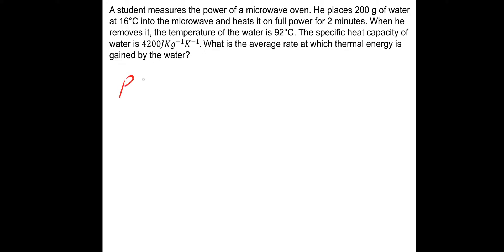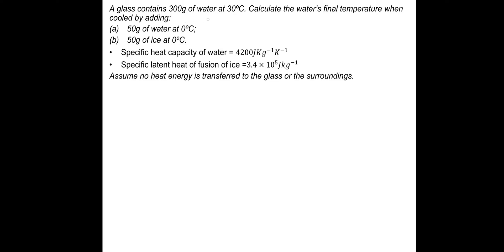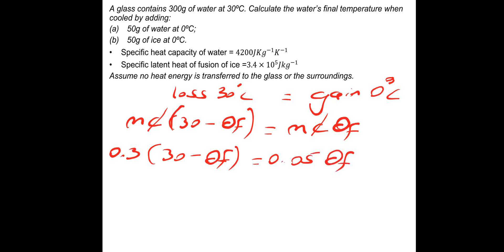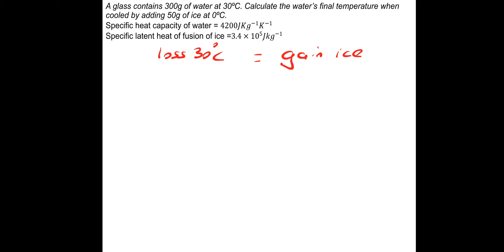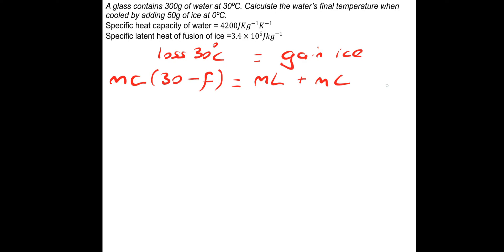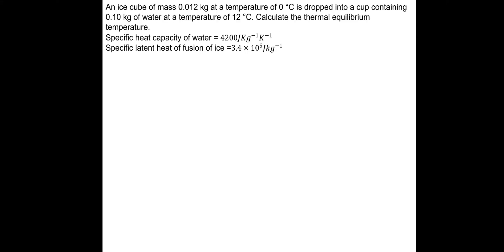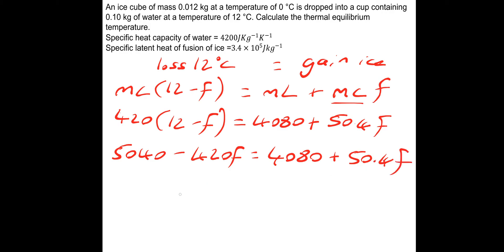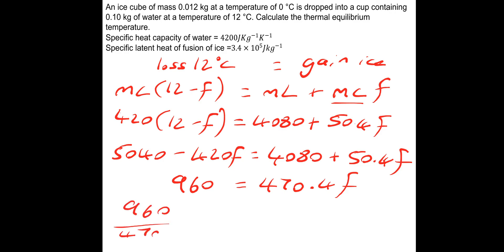A-level Physics: Thermal Physics Lesson 4 - Specific Latent Heat Exam Questions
Difficult thermal equilibrium questions to find final temperatures of mixed liquids and introducing ice into water. Tricky stuff - must watch.